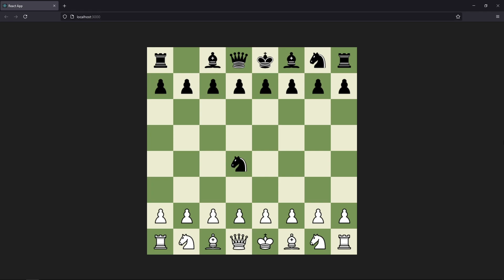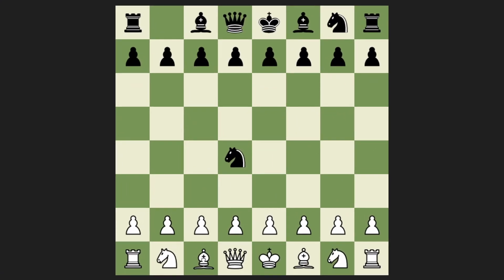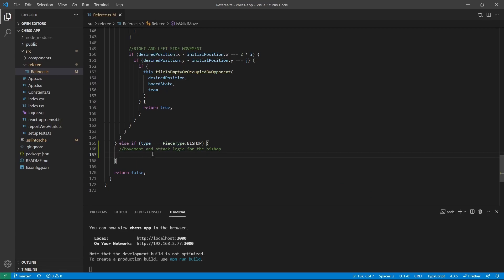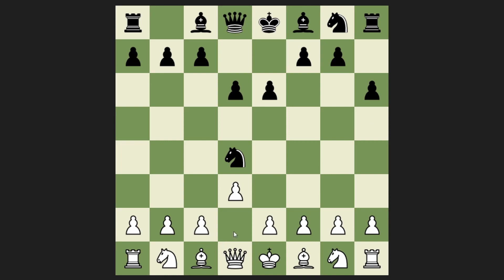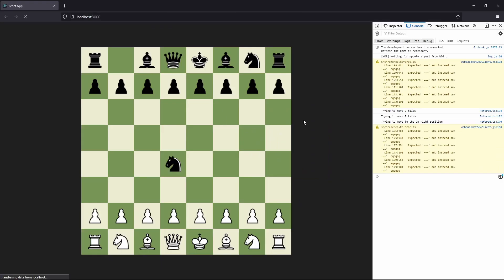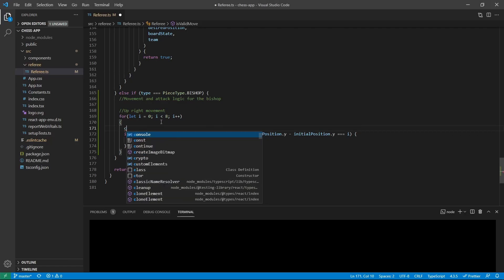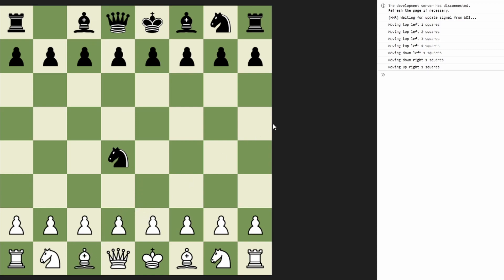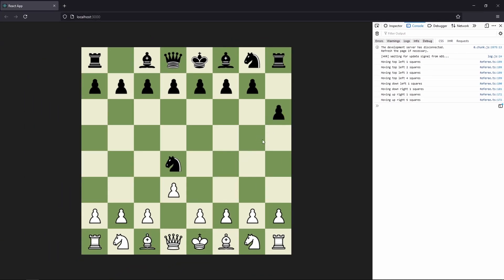Create a Chess Game with ReactJS - Part 12: Bishop logic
In this part we are adding logic for moving and attacking with the bishop!

Timestamps:
0:00 Introduction
1:00 Bishop movement explained
2:30 Legal bishop move explained
3:00 Logging simple movement
4:22 Question: bishop movement
6:45 Implementing solution
8:37 Question: Amount of iterations
11:55 Adding the other directions